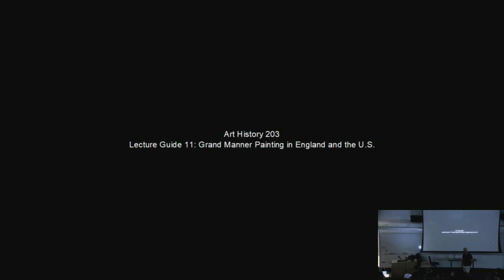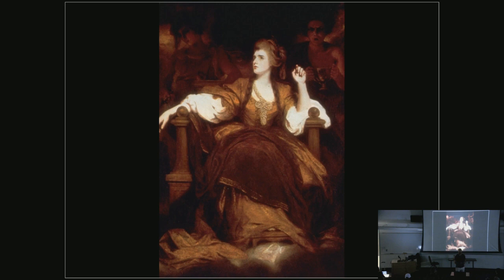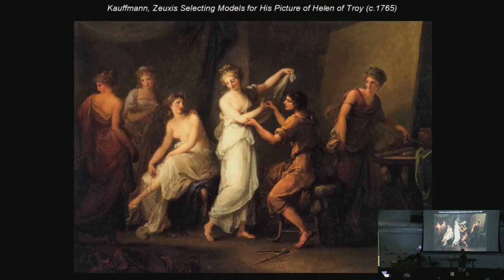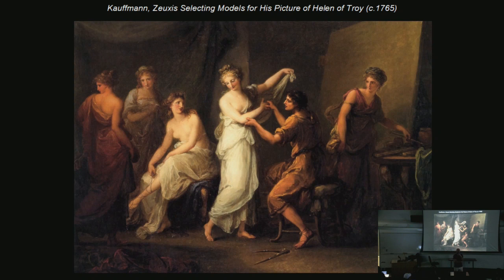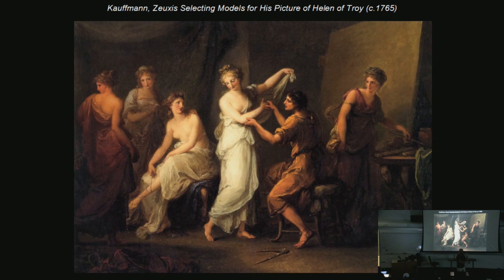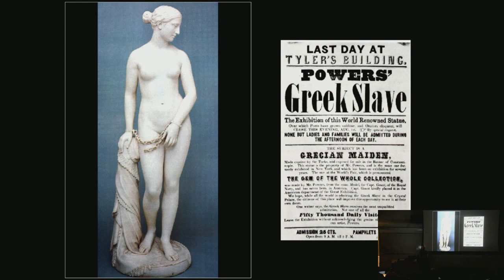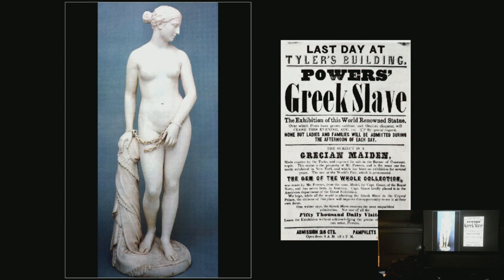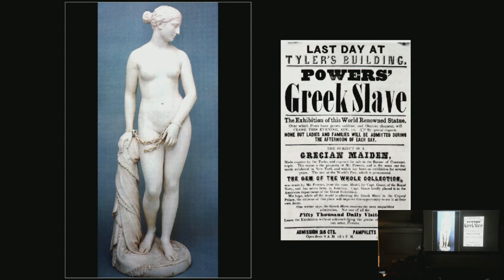ArtH 203 LG 11 Grand Manner in England and the U S